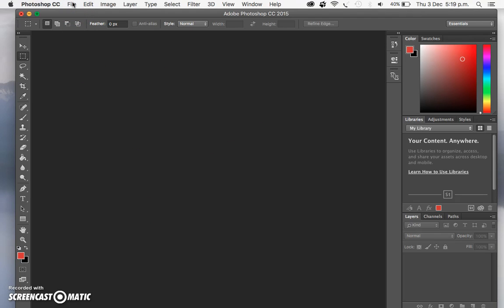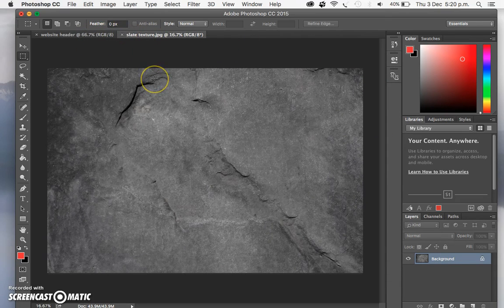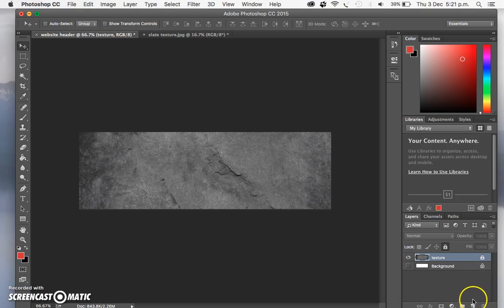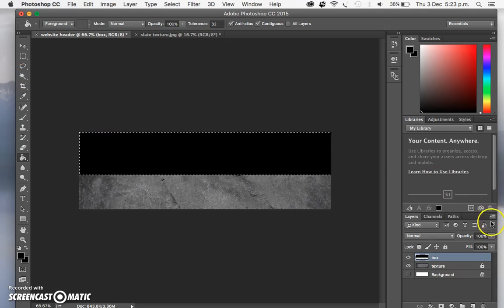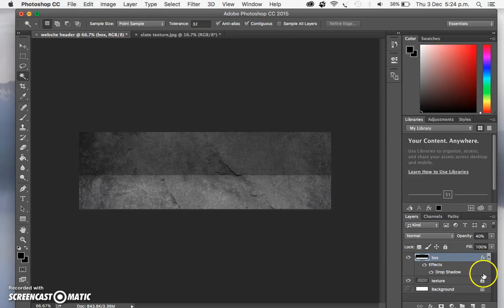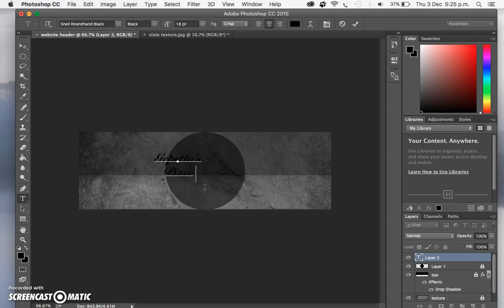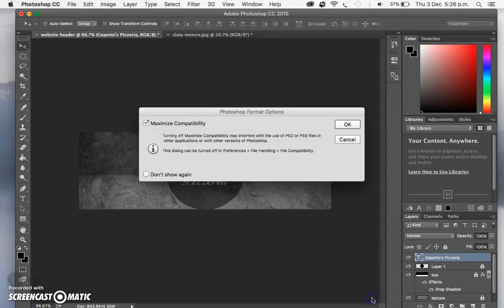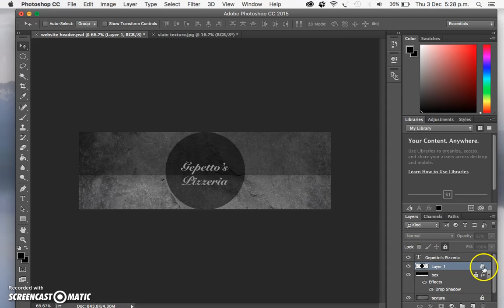Creating a website header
This tutorial will show you an example of how you might want to design your website header.